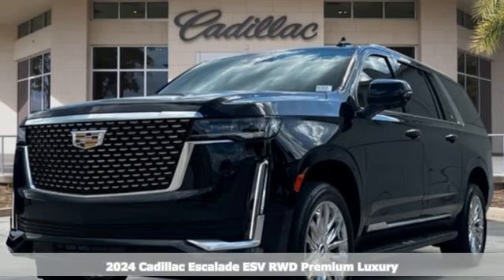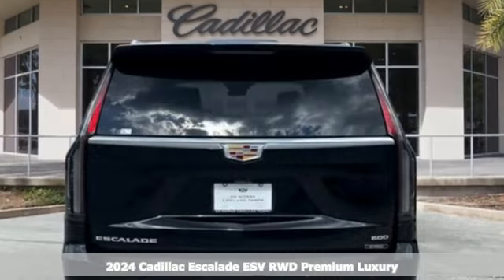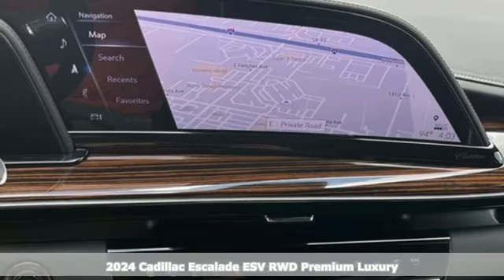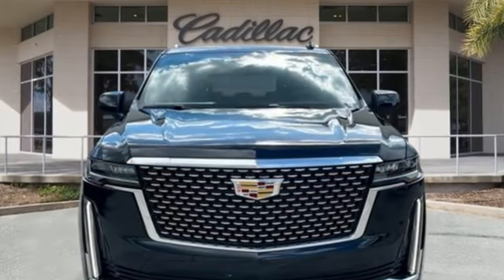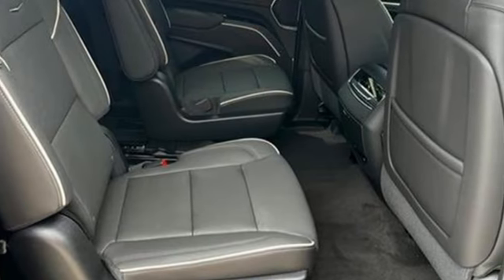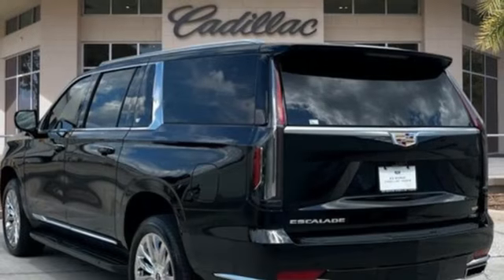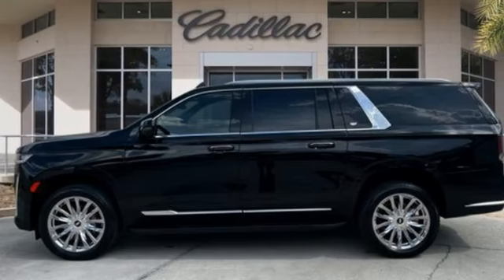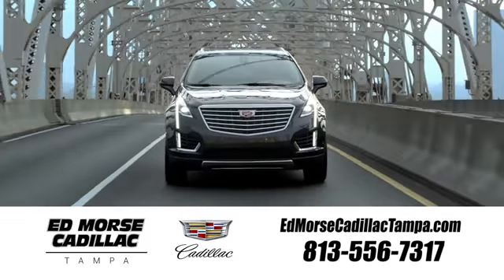New 2024 Cadillac Escalade ESV Tampa FL St. Petersburg, FL DRSJZR - SOLD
Year: 2024
Make: Cadillac
Model: Escalade ESV
Trim: 2WD Premium Luxury
Transmission: Automatic
Color: Black Raven
Interior: Jet Black
Stock #: DRSJZR
VIN: 1GYS3KKL2RR394235
Recent Arrival! 2024 Cadillac Escalade ESV Premium **GREAT FINANCE OPTIONS AVAILABLE, **TRADES WELCOME, **COME SEE WHY ED MORSE HAS BEEN EXCEEDING CUSTOMERS EXPECTATIONS FOR OVER 70 YEARS.brbrTO KEEP YOU SAFE, WE DELIVER!brbrBUY ONLINE-TEXT-EMAIL-CHAT-PHONE AND WE WILL DELIVER YOUR NEXT VEHICLE TO YOUR DOOR!brbrFROM OUR SALES FLOOR TO YOUR DOOR!brbrIT'S THAT EASY.brbrbrCleaned and Sanitized All advertised prices are plus tax, tag, title, registration, and reconditioning costs. Prices do not include predelivery service charge of $999, electronic registration filing fee of $199.7, or tag agency fee of $85. Prices can expire or change at any time without notice. Advertised prices cannot be used in conjunction with other offers, special APR programs, or available dealer cash back, or other incentives. All vehicles subject to prior sale. Prices do not include dealer installed options.brEquipped with Preferred Equipment Group 1SB (Adaptive Cruise Control, AKG Studio 19-Speaker Audio System, Automatic Seat Belt Tightening, Door Lock & Latch Shields, Enhanced Automatic Emergency Braking, Enhanced Automatic Parking Assist, Glass Breakage Sensor, Heated & Ventilated Driver & Front Passenger Seats, Lane Change Alert w/Side Blind Zone Alert, Mechanical Limited-Slip Differential, Power Panoramic Tilt-Sliding Sunroof, Rear Camera Mirror, Rear Camera Mirror Washer, Rear Cross Traffic Alert, Reconfigurable Full-Color Head-Up Display, Reverse Automatic Braking, Running Board Assist Steps, Theft-Deterrent Alarm System, Vehicle Inclination Sensor, and Vehicle Interior Movement Sensor), 16.9 Diagonal OLED Infotainment Screen, 19 Speakers, 2-Presets Memory For Driver Seat Adjuster, 3.23 Axle Ratio, 3rd row seats: split-bench, 4-Way Power Driver Lumbar Seat Adjuster, 4-Way Power Front Passenger Lumbar Seat Adjuster, 4-Wheel Disc Brakes, 8-Way Power Driver Seat Adjuster, 8-Way Power Front Passenger Seat Adjuster, ABS brakes, Air Conditioning, Alloy wheels, AM/FM ra

Address:
101 East Fletcher Avenue